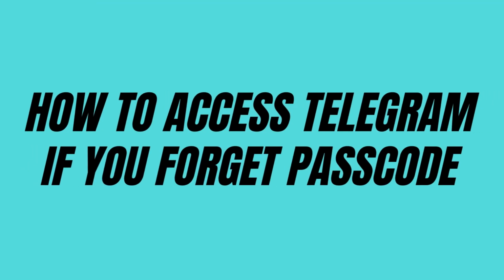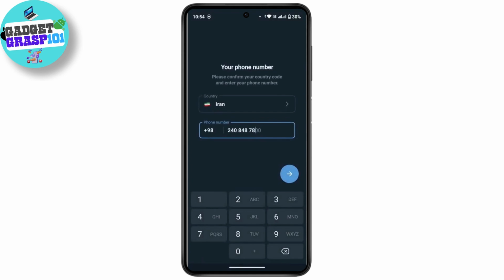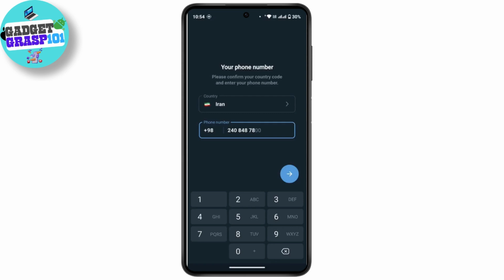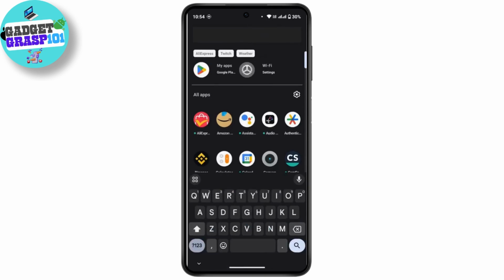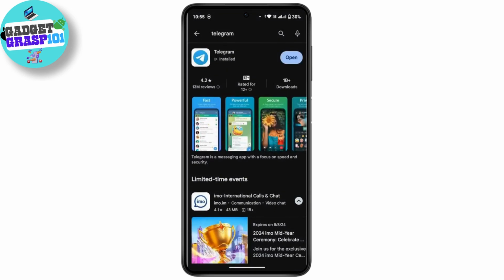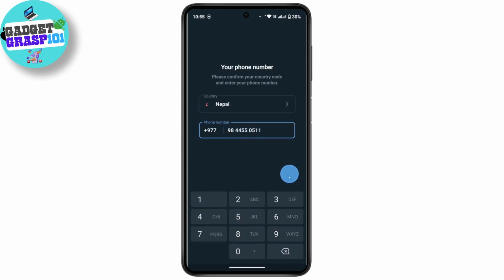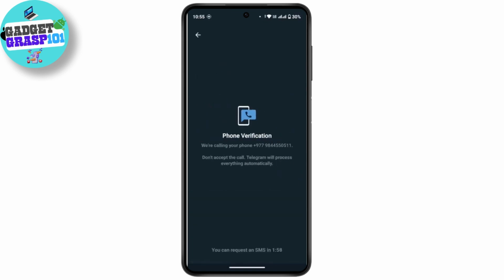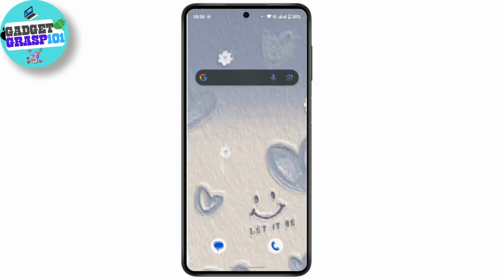How To Access Telegram If You Forgot Passcode !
Quick Guide on How To Access Telegram If You Forgot Passcode ! Easily Learn How to unlock forgotten Telegram passcode with the help of this guide.

Forgot your Telegram passcode? No worries! This step-by-step guide will help you regain access to your Telegram account. Follow these instructions to either recover your account using two-factor authentication and your backup email or reinstall the app to receive a verification code via SMS. Watch the video for a clear and easy solution to get back into your Telegram account.

access Telegram forgot passcode, recover Telegram account, Telegram passcode reset, Telegram login issues, access Telegram without passcode

Chapters:

00:00 - Introduction
Learn how to access Telegram if you've forgotten your passcode.

00:10 - Open Telegram
Open the Telegram app and enter your phone number with the correct country code.

00:25 - Verify Phone Number
Verify your number and check if two-factor authentication is enabled.

00:40 - Use Email for Recovery
If you have two-factor authentication, use your email to recover your account.

00:55 - If No Two-Factor Authentication
If not set up, uninstall Telegram from your device.

01:05 - Reinstall Telegram
Go to the Play Store, reinstall Telegram, and open the app.

01:15 - Request SMS Verification
Request an SMS verification code to log back into your account.

01:30 - Enter Verification Code
Type in the code received via SMS to access your account.

01:50 - Conclusion